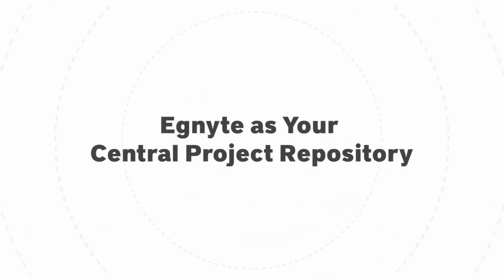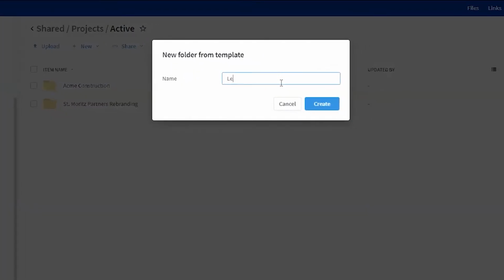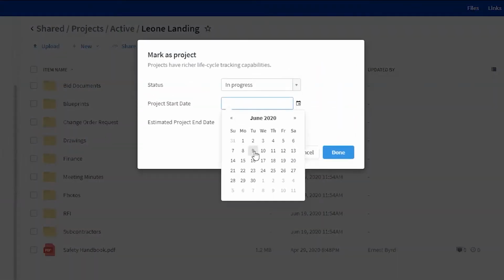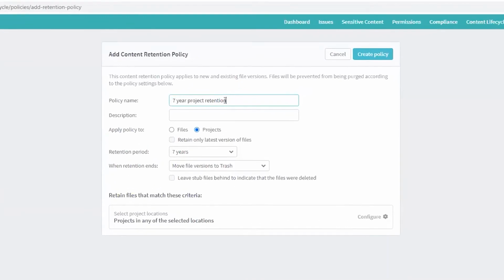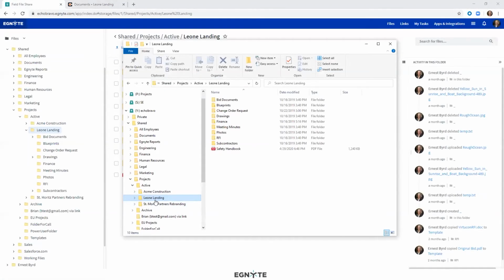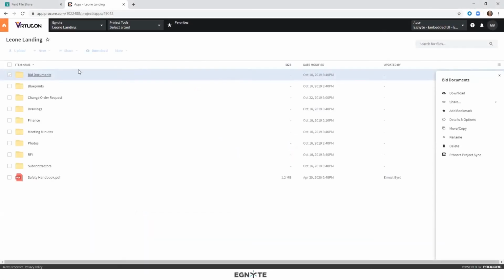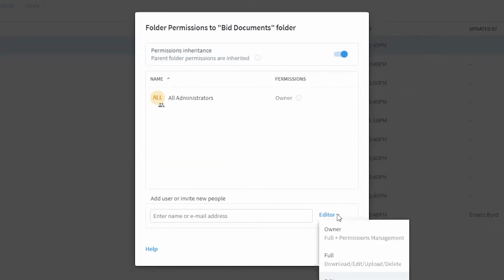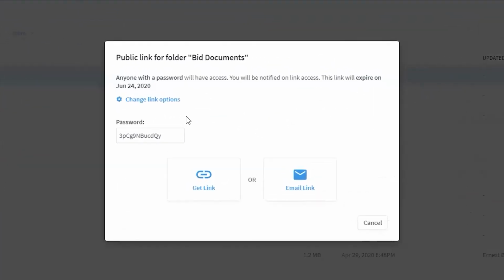Project-Based Content Management with Egnyte